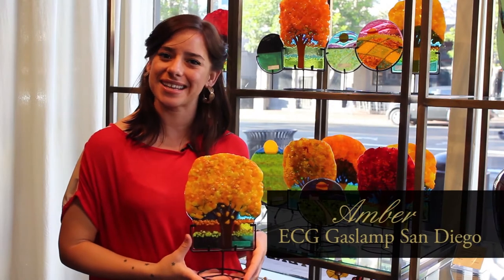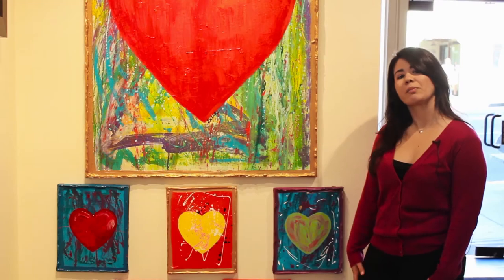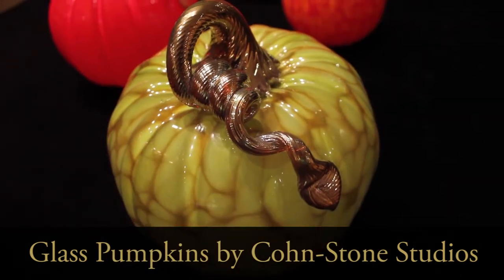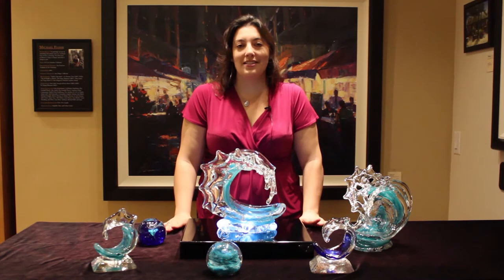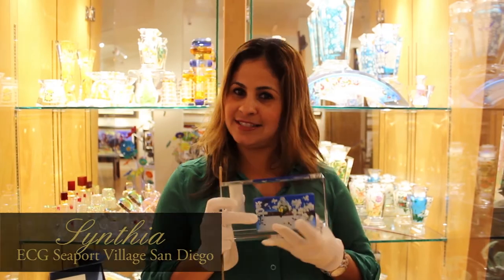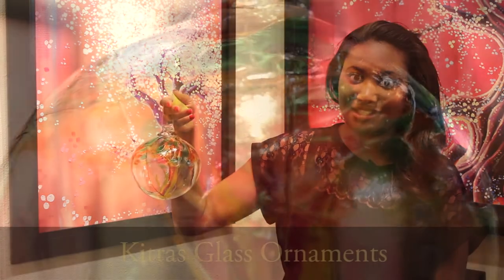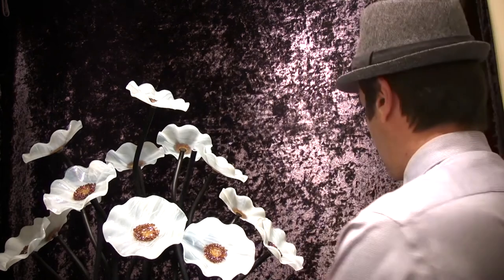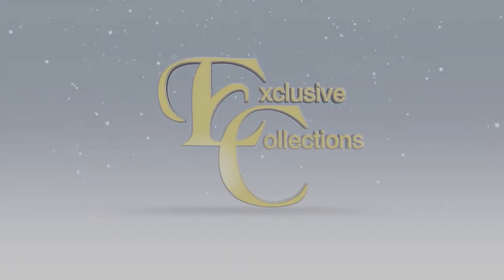Exclusive Collections Galleries Holiday Gifts - View All